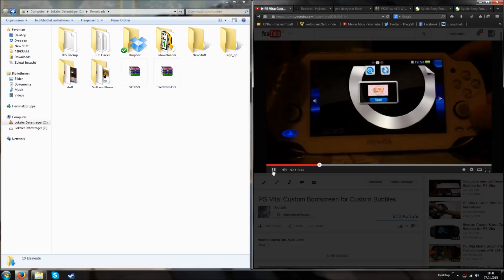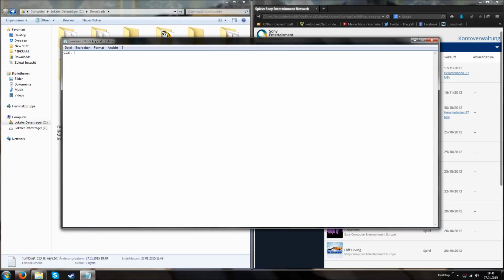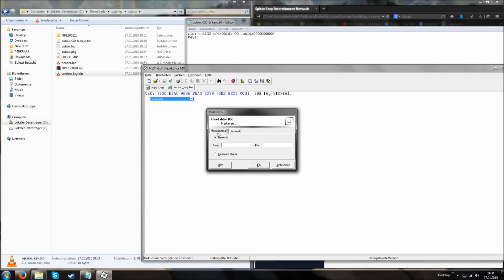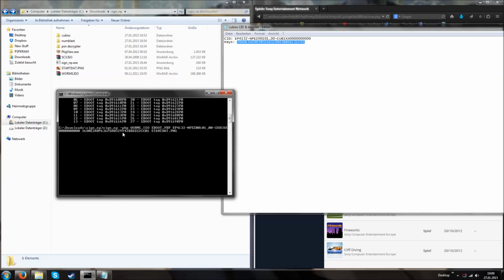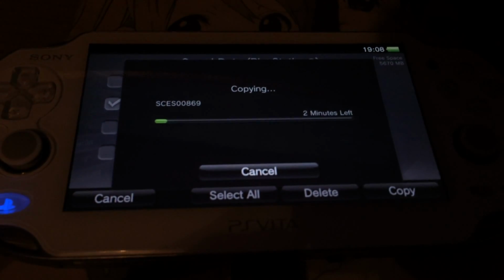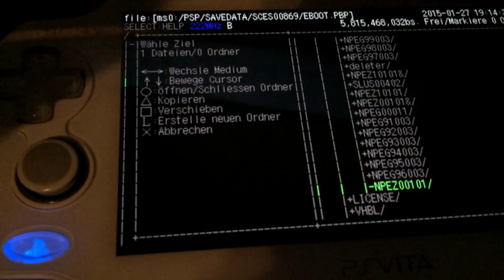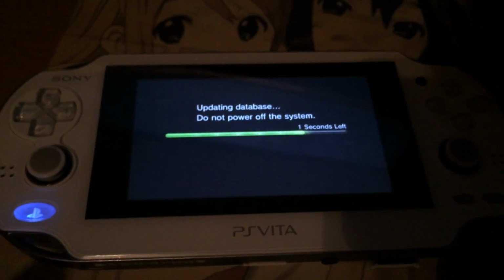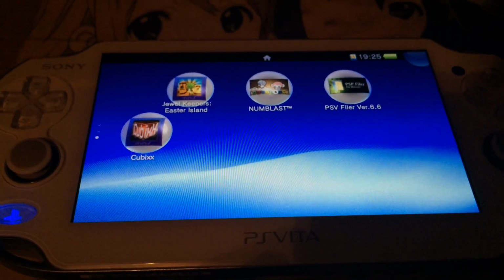Complete tutorial: Custom ISO Bubbles for PS Vita firmware 3.36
Greetings, Z